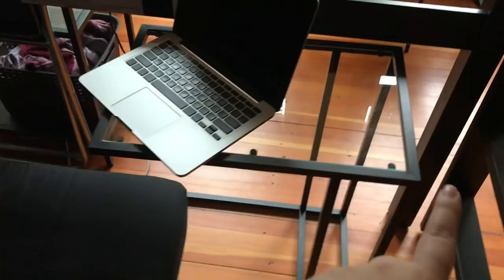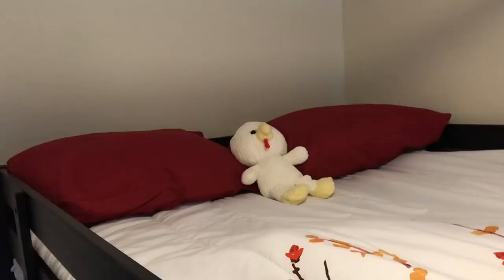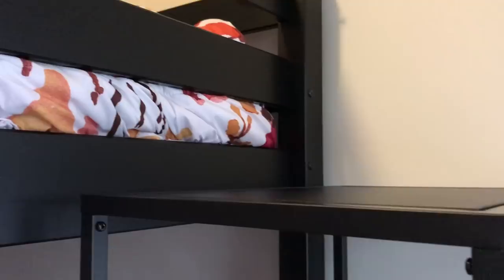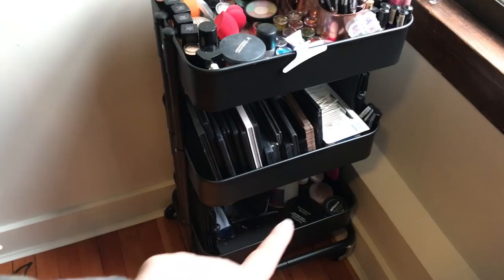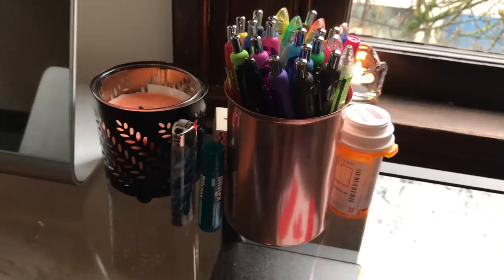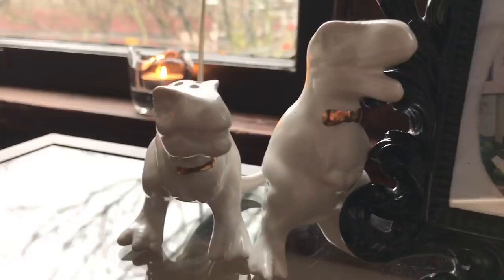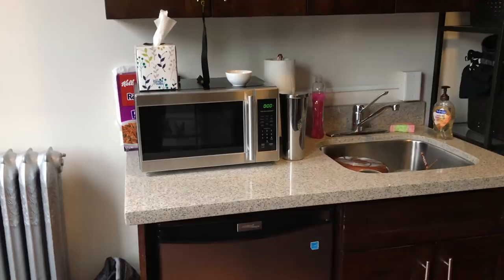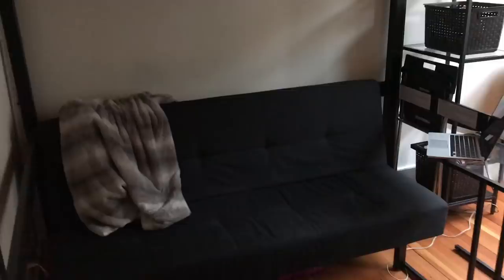Micro Apartment Tour: Vancouver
Welcome to my 110sqft apartment in the heart of Vancouver BC!

Song of songs 4:7

You are altogether beautiful, my darling;
    there is no flaw in you.

My channel is a positive place for us to learn together, please be kind to me and one another! much love!
-Kat